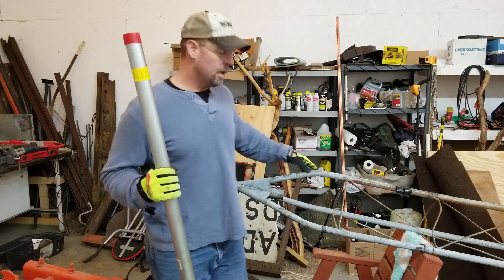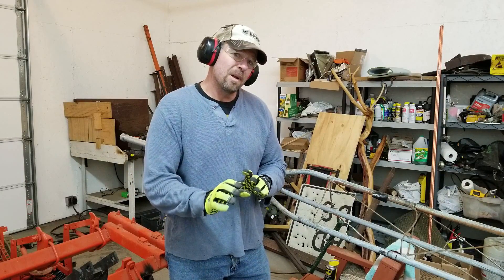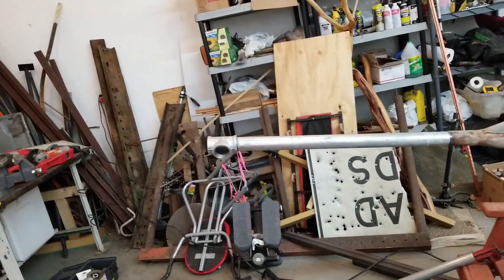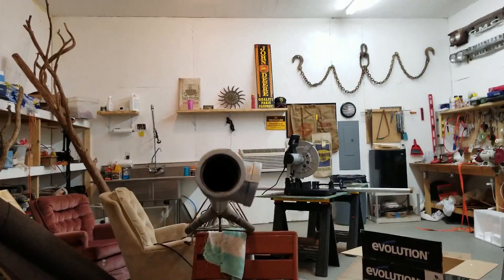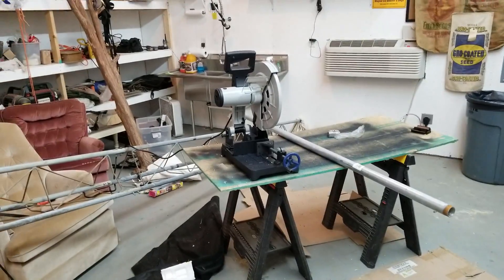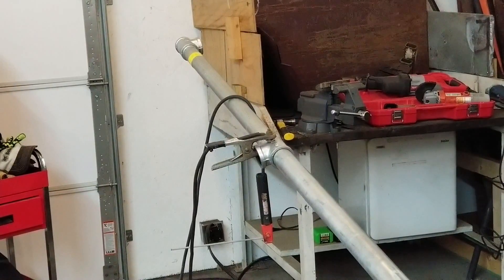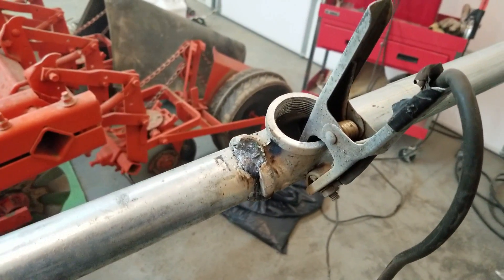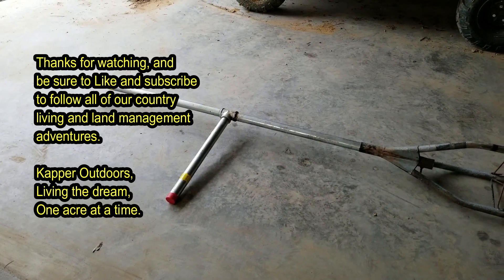How to build ham radio antenna tower mast will this work? Part 1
Have you thought of being able to mount more than just ONE antenna on an antenna tower mast? Join me to see if my solution will work! This is a rohn ham radio antenna tower and I am building the antenna mast portion that connects at the top. The antenna mast is a critical part of the antenna tower especially for ham radio operators because they like to mount multiple antennas  high up above the tower sections. Join me for some fun in the shop as I explore my idea on how to accomplish this! And remember this is only PART 1, as I will be adding more support to this antenna mast in PART 2! Please like and subscribe to follow all of my new ham radio adventures as I am building my own radio station, aka 'ham shack,' and getting back into the radio world after 20 years of life getting in the way of fun! Kapper Outdoors, living the dream, one acre at a time. Here are some other antenna tower projects and ham radio videos that you might enjoy: